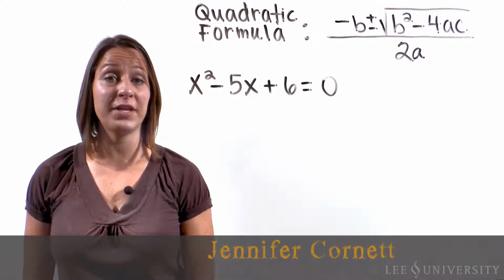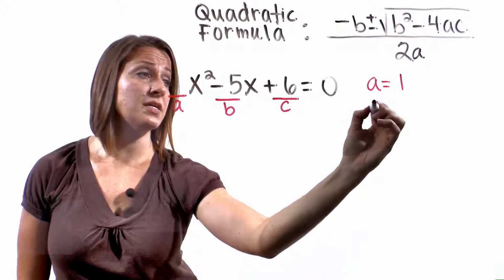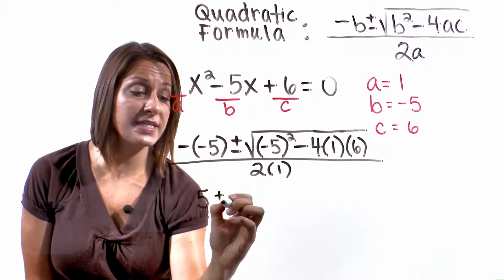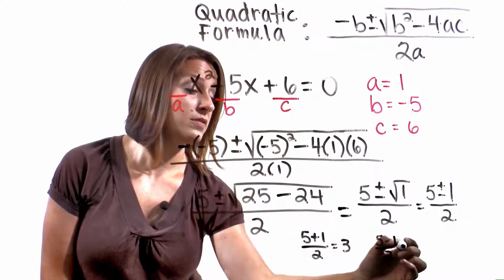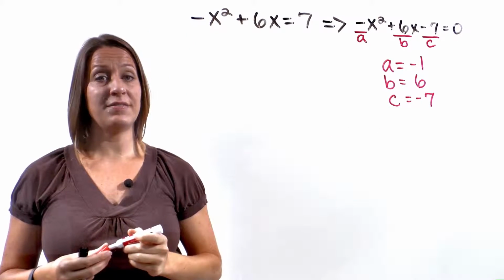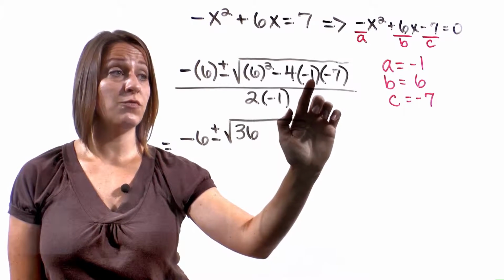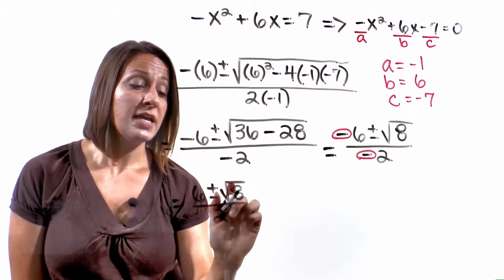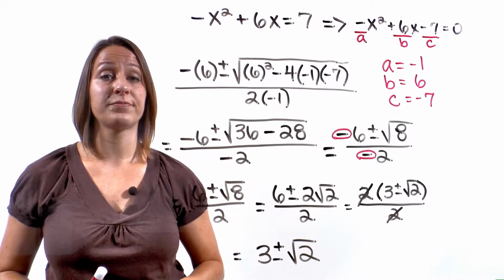Solving a Quadratic Equation Using the Quadratic Formula - J. Cornett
Video instructions on solving quadratic equations using the quadratic formula.  Learn how to solving quadratic equations using the quadratic formula from this video of Jennifer Cornett - Lee University